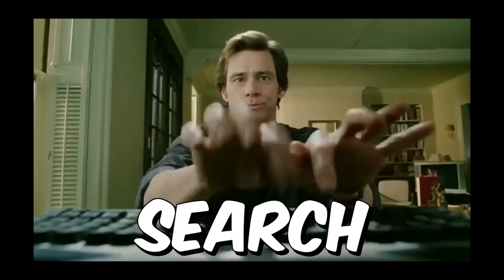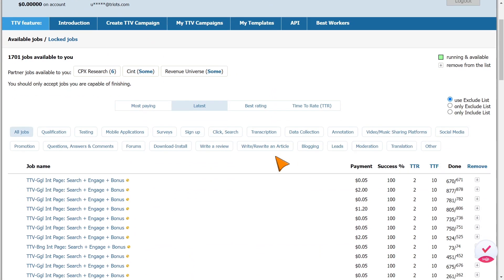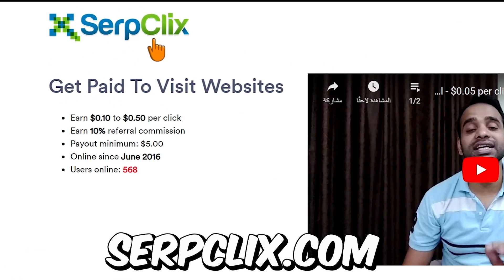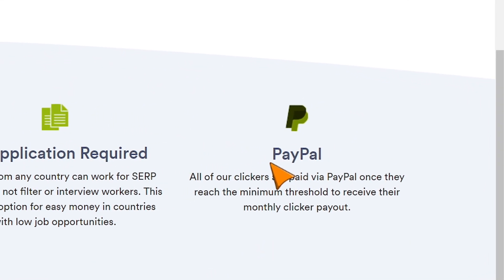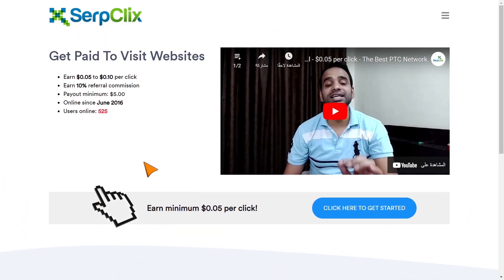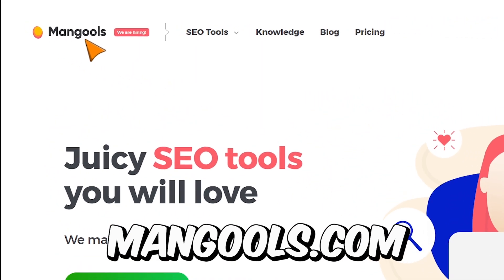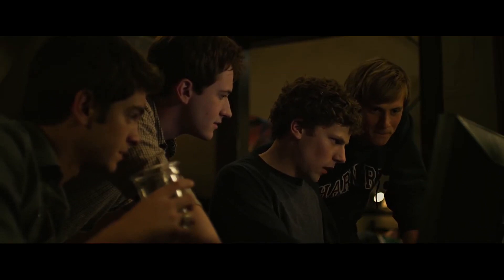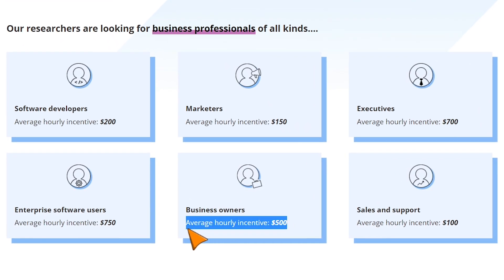5 BEST Ways to Make Money Online In 2024 with Google Search ($900/day)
5 BEST Ways to Make Money Online In 2024 with Google Search ($900/day)

In this video, discover the 5 best ways to make money online in 2024 using Google Search, potentially earning up to $900 per day. I'll walk you through each method, providing step-by-step guidance, sharing valuable insights, and offering tips to maximize your online earnings with the power of Google. Let's dive into the video and explore these top-notch methods that could potentially boost your daily earnings to $900!